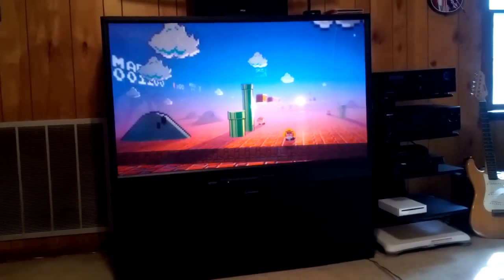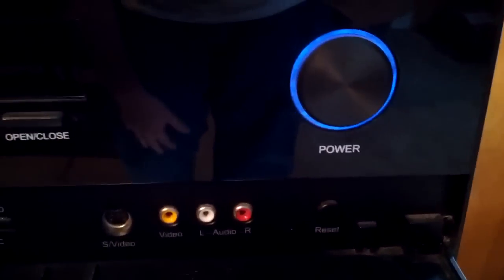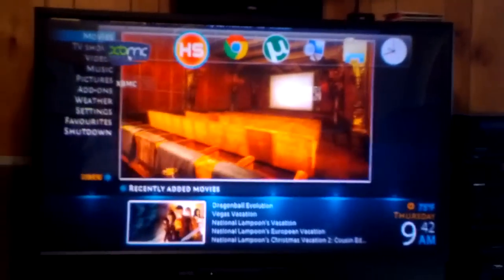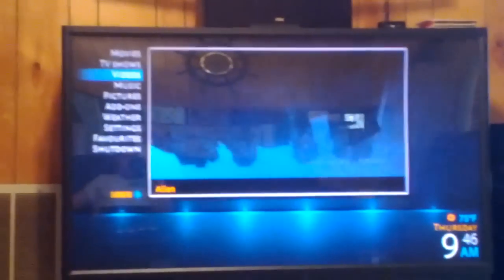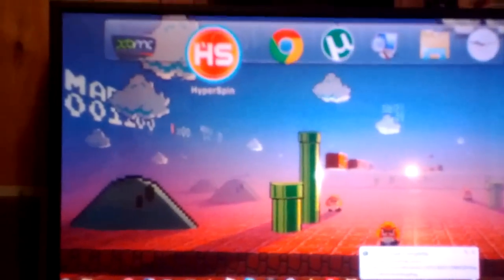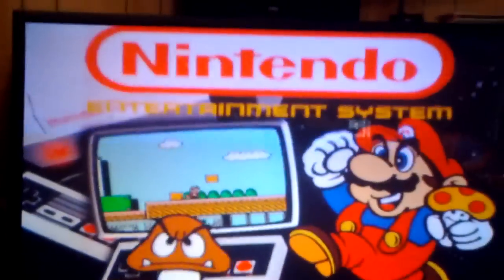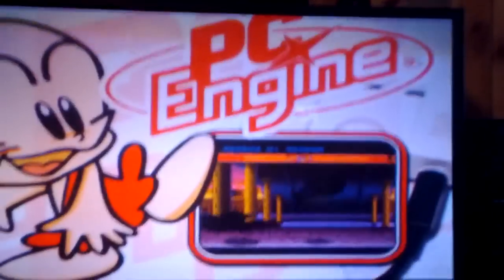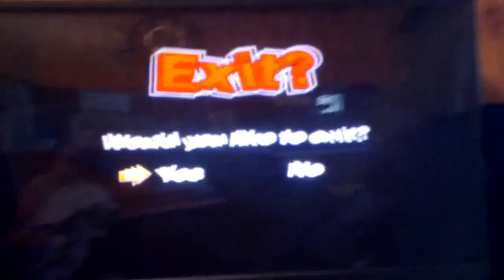My Home Theater PC!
An overview of my home theater PC setup and me basically rambling for 20 minutes in thick country accent about nerdy things. Enjoy!

Hardware Used:
Logitech Wireless Gamepad

I tried to find the specific keyboard/remote combo as well as my HTPC case but apparently they don't sell them anymore, sorry
They do have many other options though.